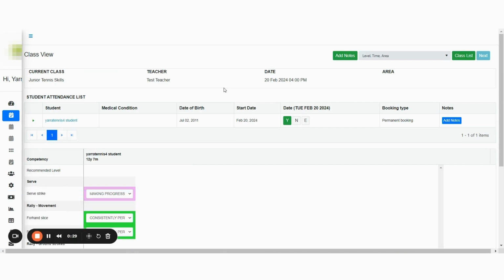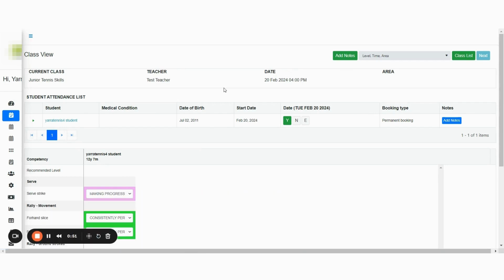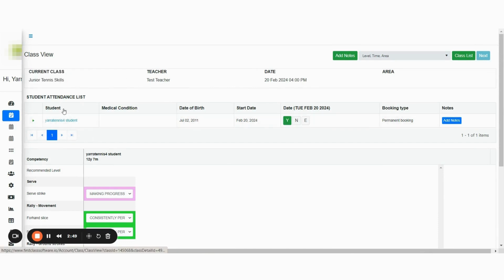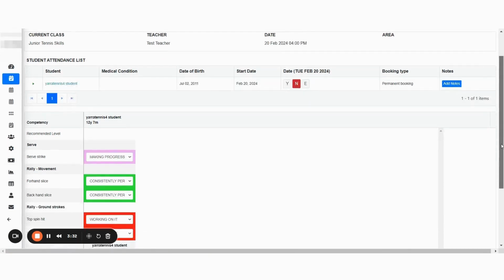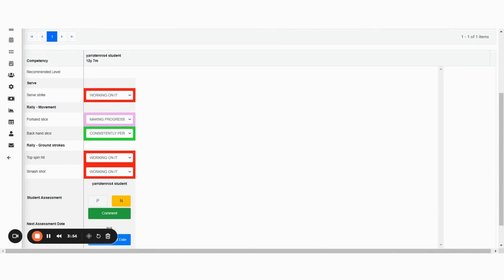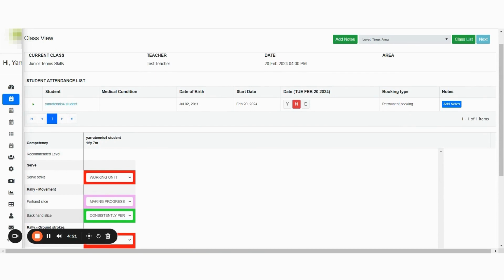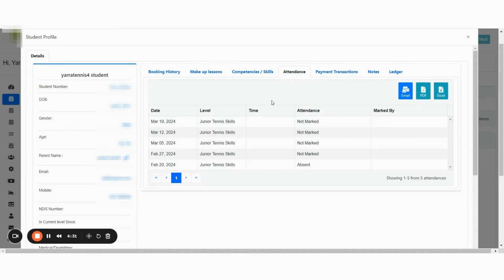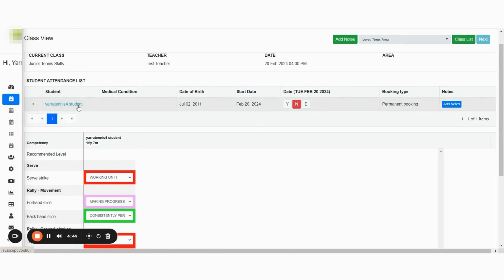Tennis businesses: How increasing mobility can reduce admin burden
Discover how enhancing mobility can significantly lighten administrative tasks for tennis businesses. Learn about the benefits of embracing mobile solutions to streamline operations, boost efficiency, and optimize resource allocation. Explore strategies to reduce paperwork, improve communication, and enhance overall productivity in the dynamic world of tennis management.